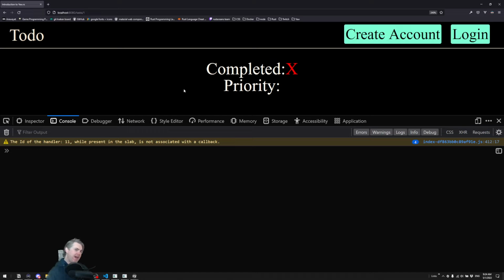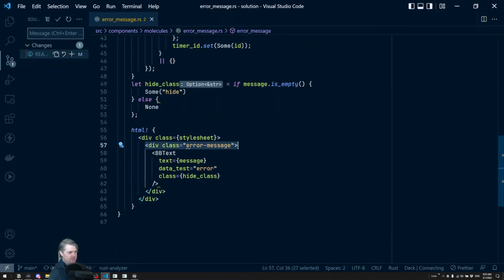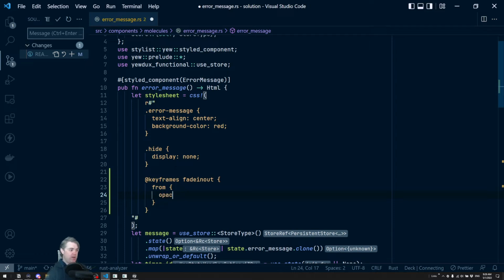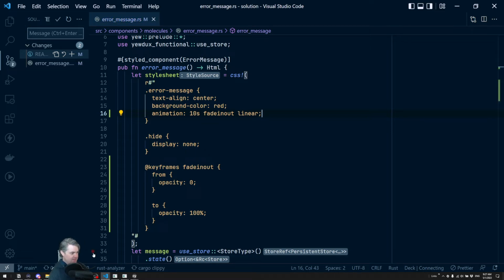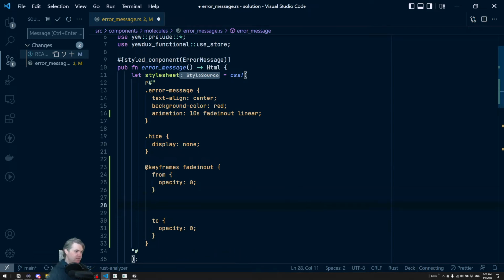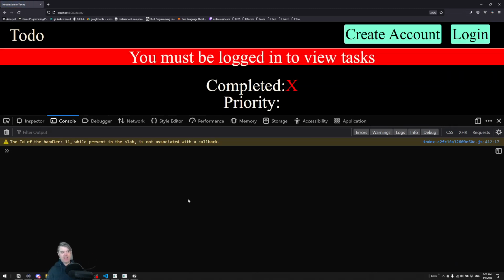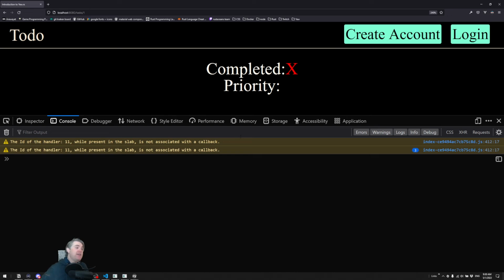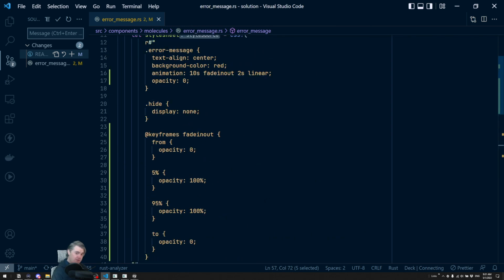Animating the Error Message Solution Live Code 32 - Introduction to Yew.rs